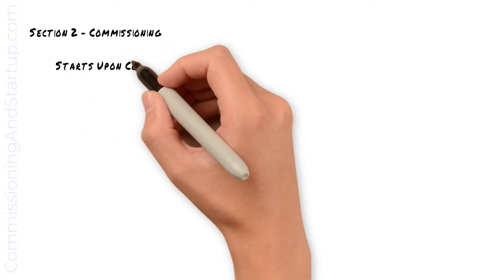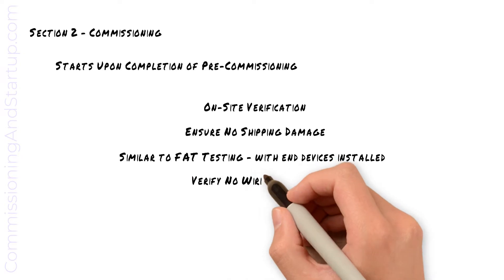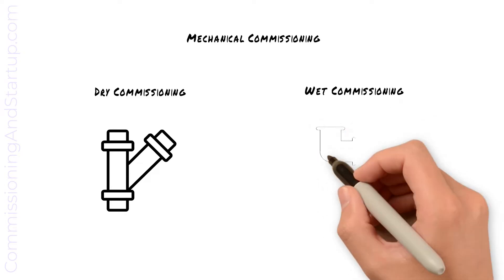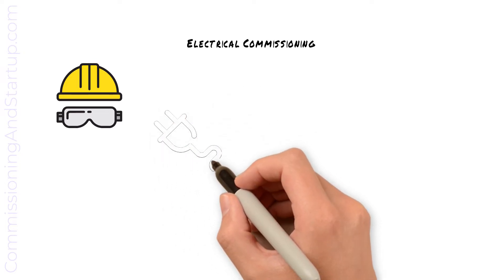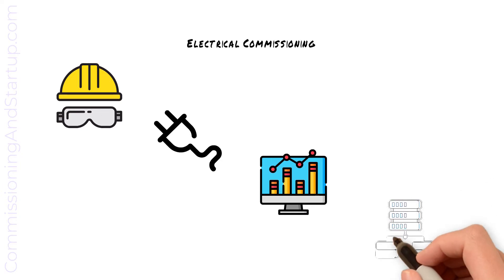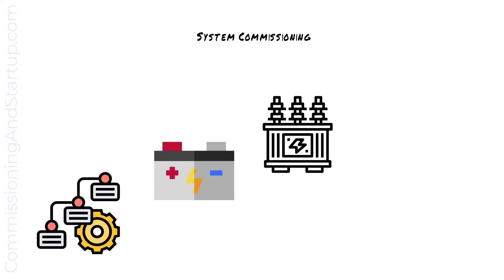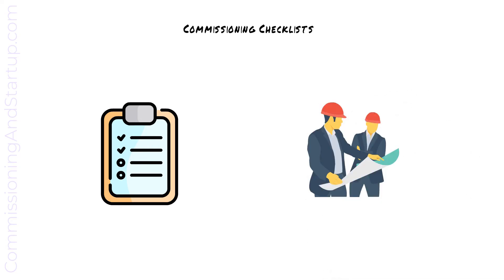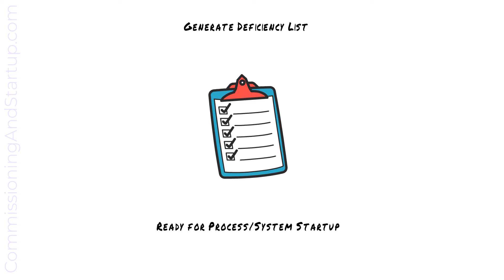Commissioning- What is the Purpose of On-Site Testing?